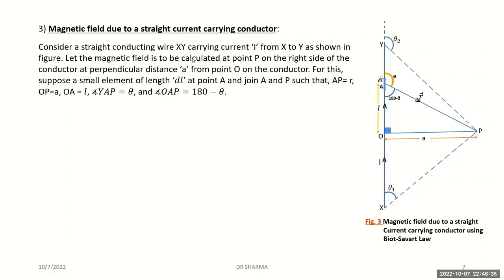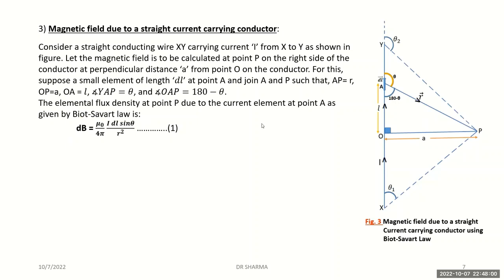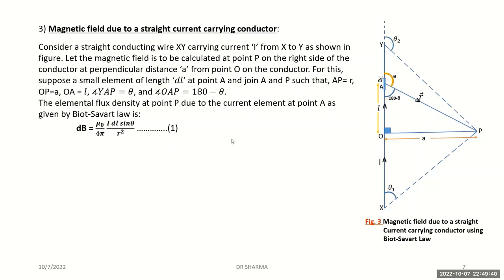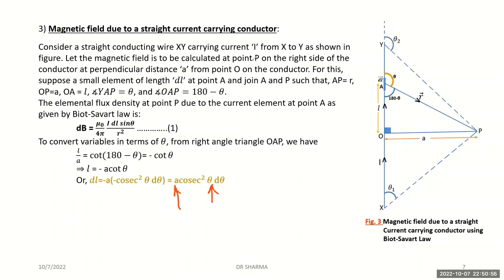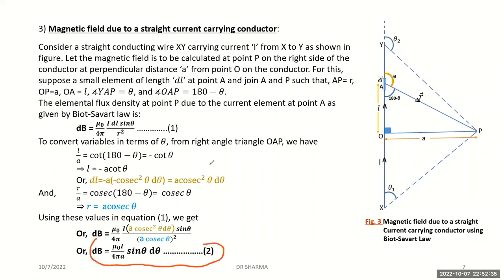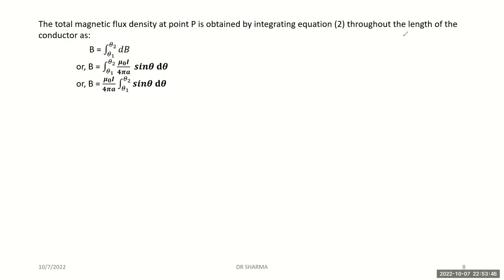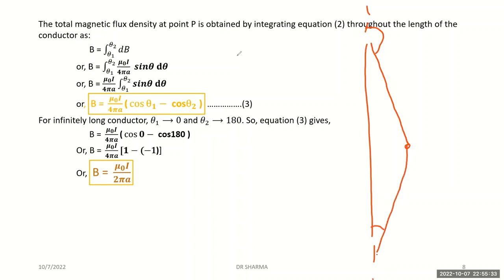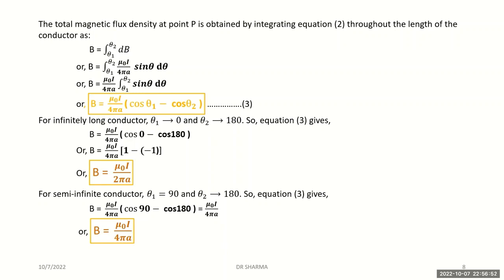Magnetic Field of a Straight Conductor using Biot-Savart Law